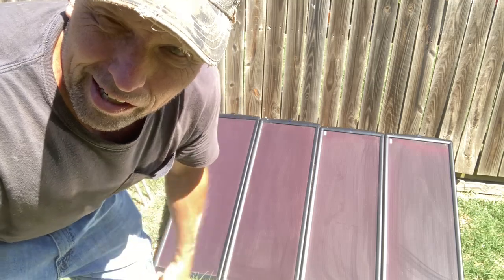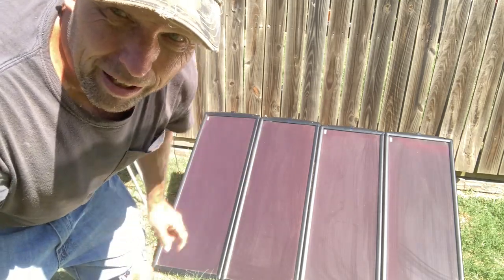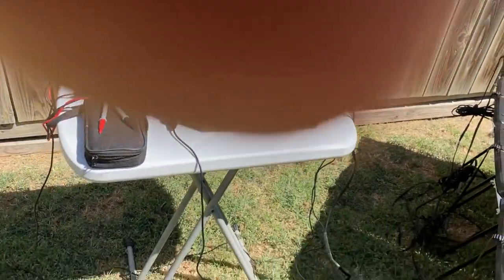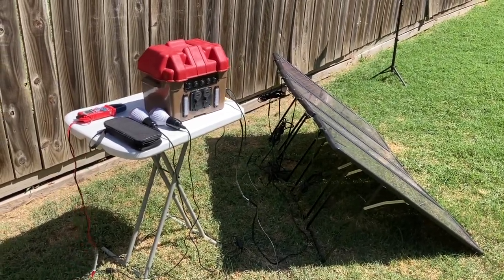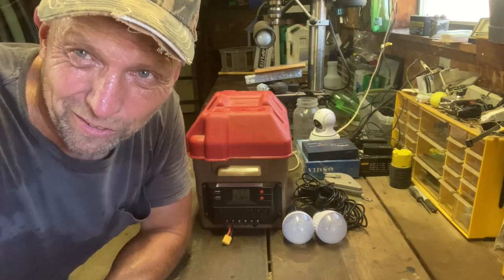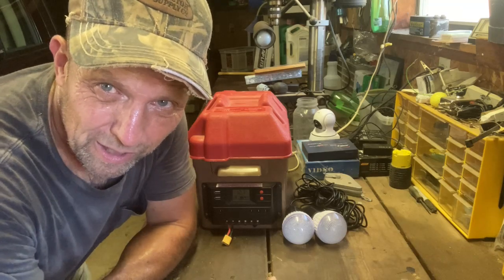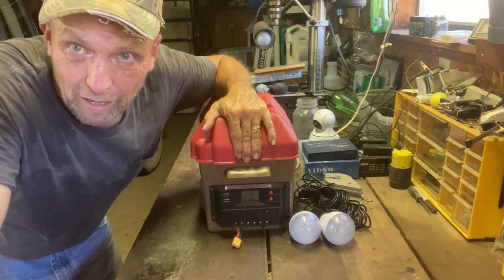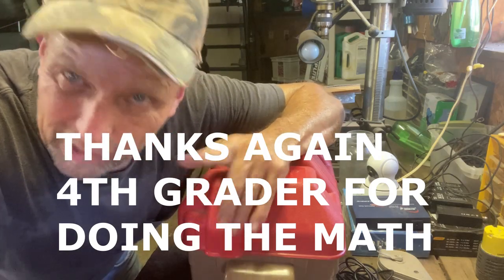Harbor Freight 100 watt solar kit should you get it solarpower solar budget diysolar PWM